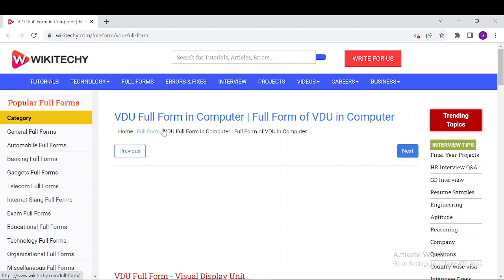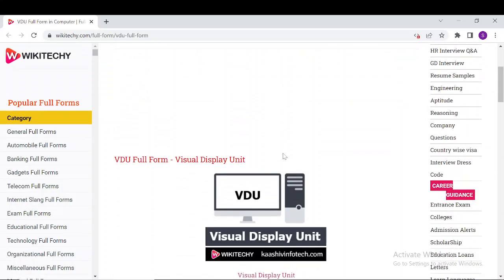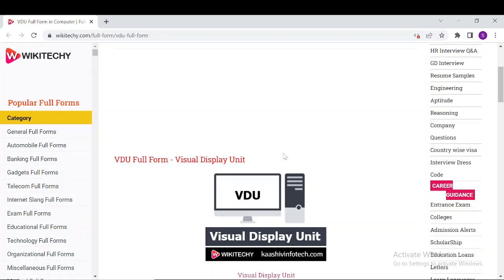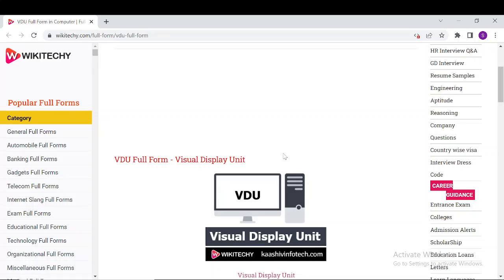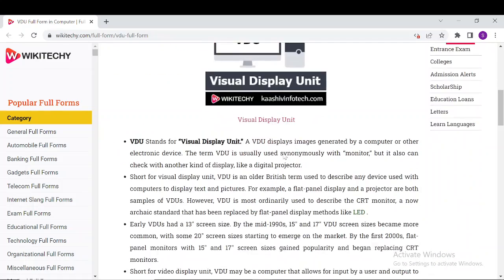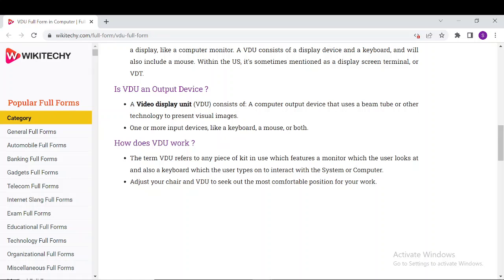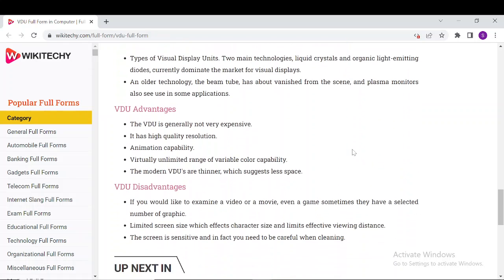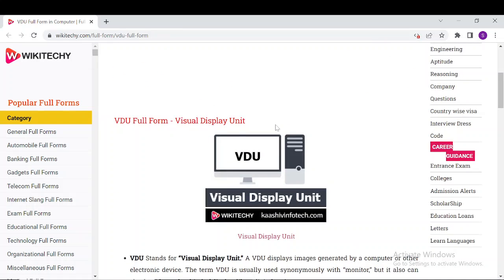Full Form of VDU - VDU Full Form in Computer - VDU Full Form English - VDU definition and meaning